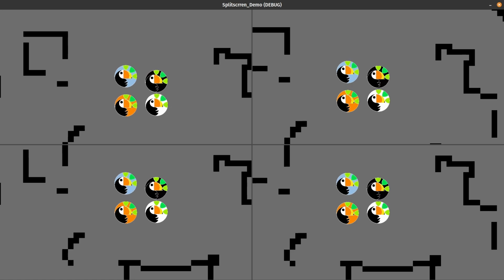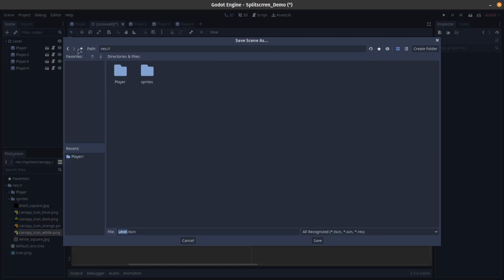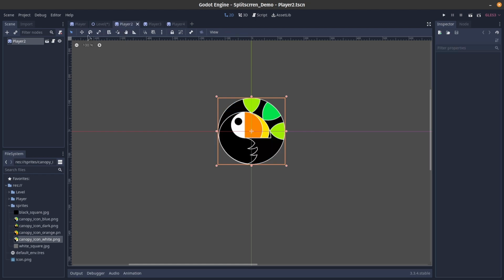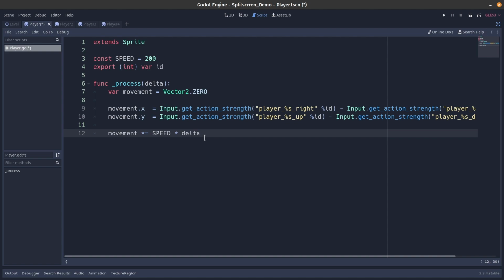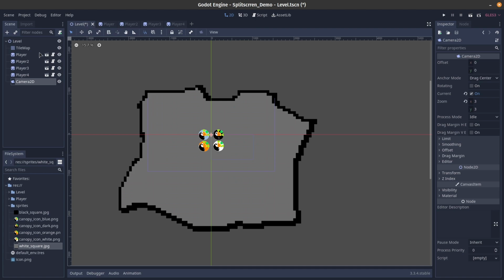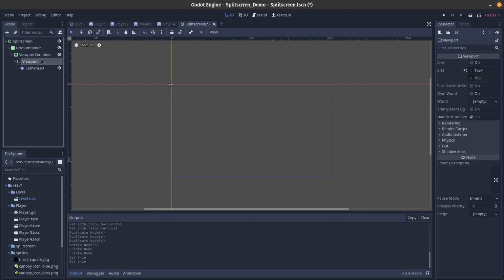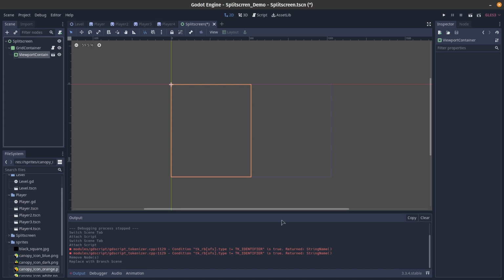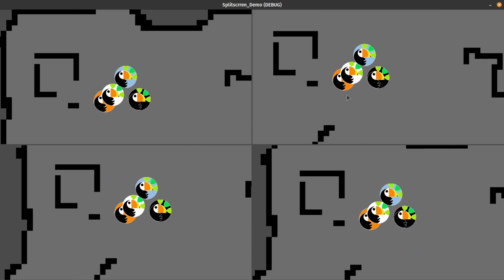Splitscreen Multiplayer in Godot